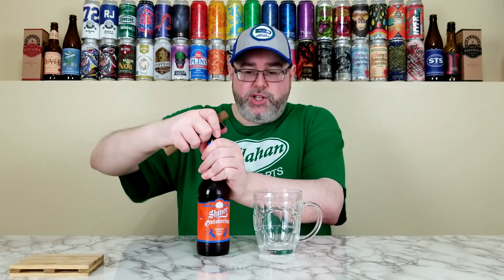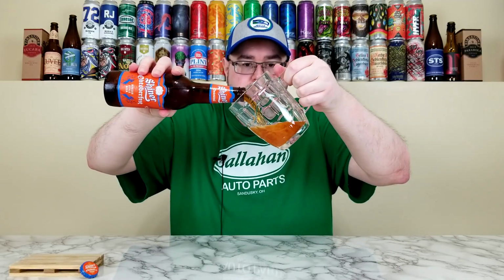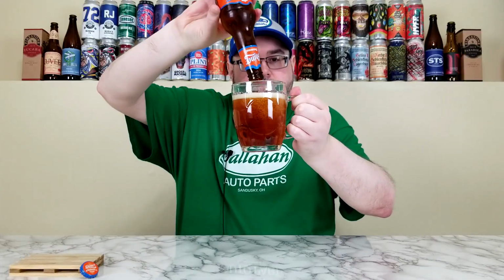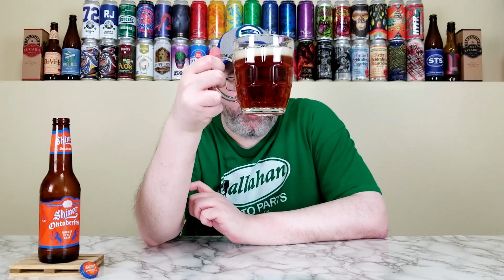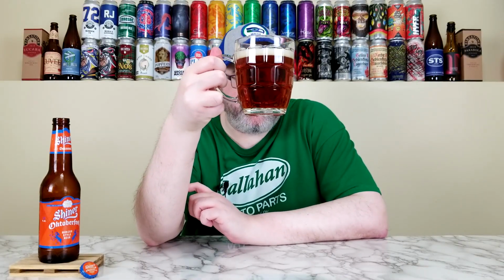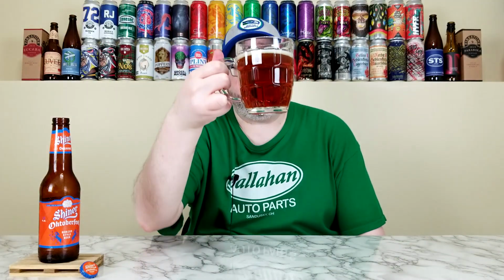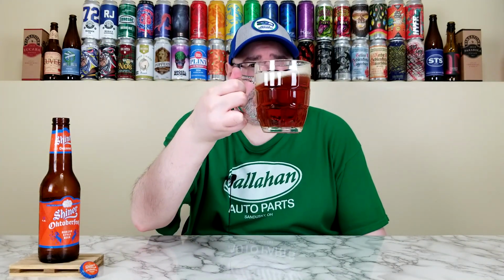Shiner Oktoberfest (2024) | Spoetzl Brewery | Beer Review | #2229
In this review, I'm going to take a look at another beer from the Spoetzl Brewery (@shinerbeer), and it's their Oktoberfest, the 2024 release.  This is a Märzen-style Oktoberfest beer, and it's one I've never had before, but I've always wanted to try.  I typically enjoy Shiner products, so I'm looking forward to it.  Let's see how it is!

Commercial Description:

Here in Shiner, TX, we're suckers for tradition.  That's why we make our Oktoberfest brew with the highest-quality two-row barley, Munich and caramel malts, along with German-grown hallertau tradition and hersbrucker hops.

Pertinent Information:

Brewery - Spoetzl Brewery (Shiner, TX)
Beer - Shiner Oktoberfest (2024)
Style - Oktoberfest / Märzen
ABV - 5.7%
IBU - 18
Bottled On Date - N/A (Relatively fresh at the time of review)